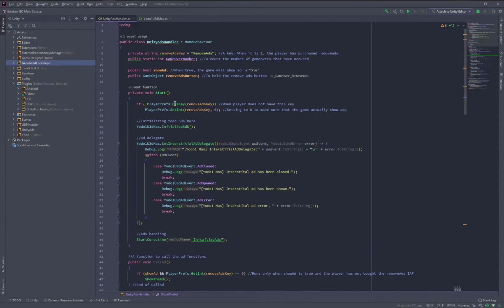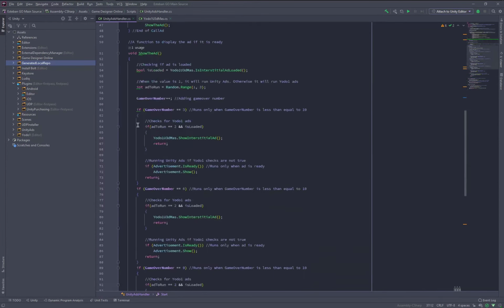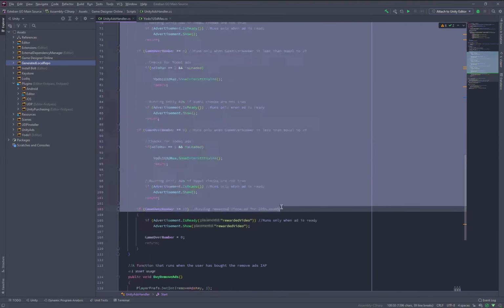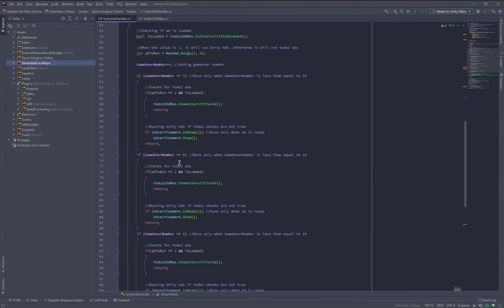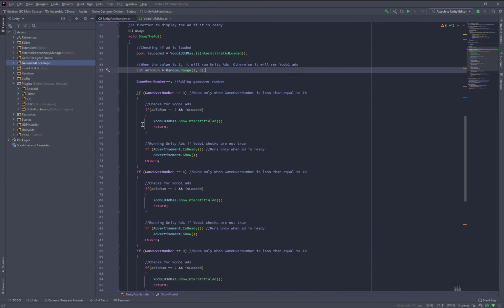Yodo1 SDK Integration Unity (for client)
We integrated the Yodo1 SDK for one of our clients.